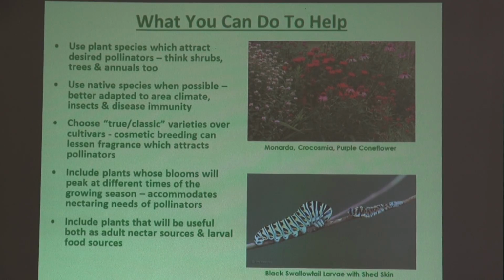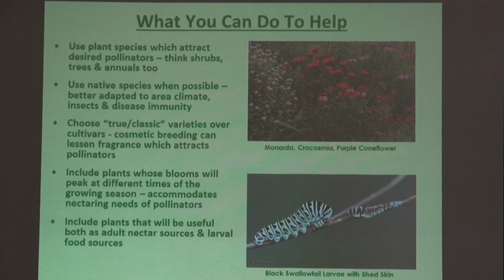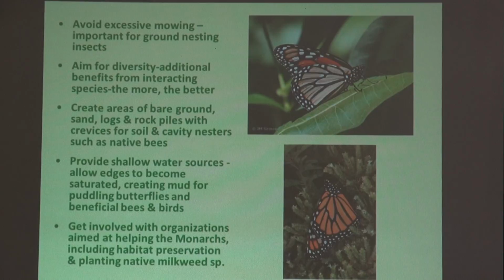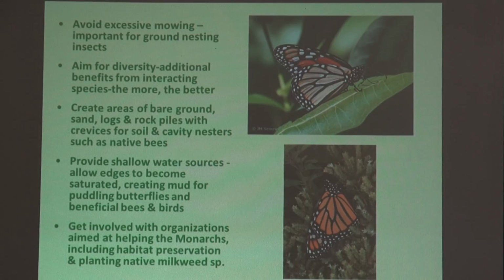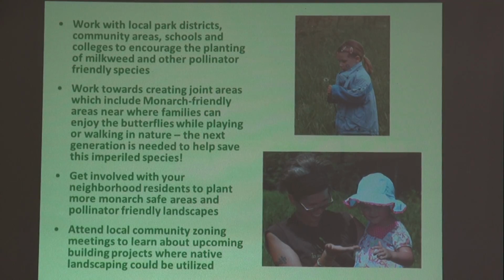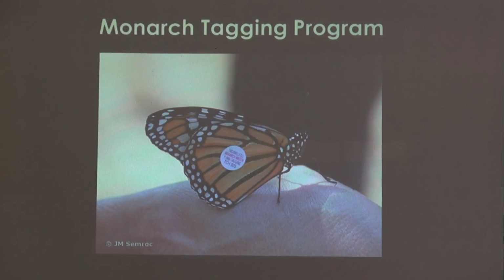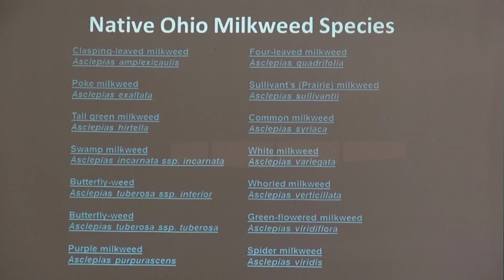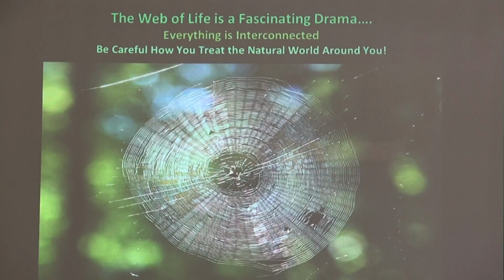Conservation Conversation August 16, 2015 (part 3 of 3)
Judy Semroc of the Cleveland Museum of Natural History gave a wonderful presentation on August 16, 2015 at Protect Geauga Park's Conservation Conversation held at the Century Village in Burton.  Everyone learned about the fascinating life cycle of the Monarch Butterfly, how conservation is vital and how all can help!